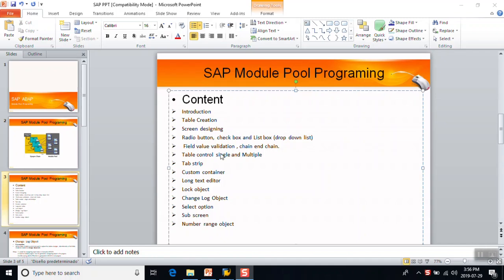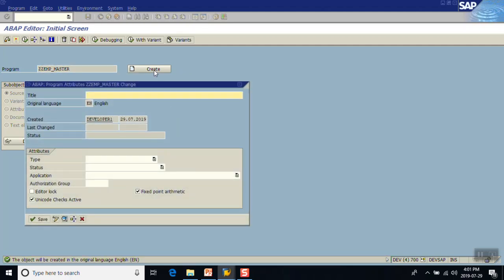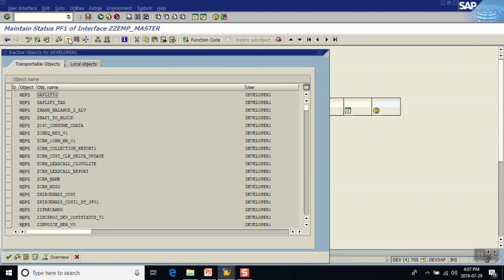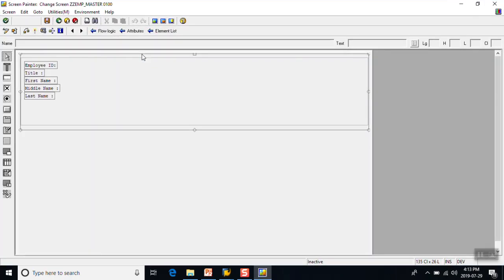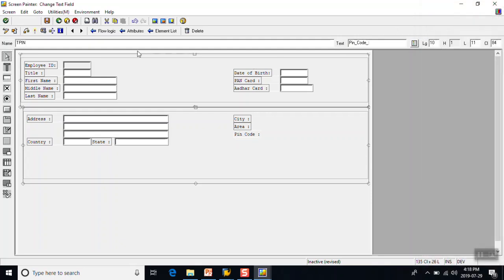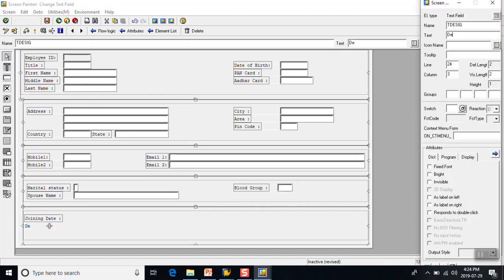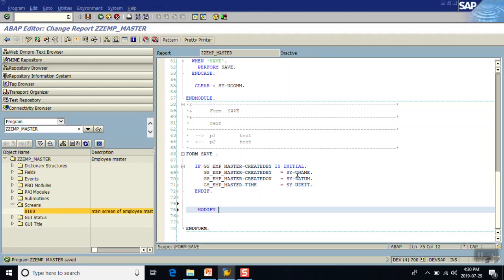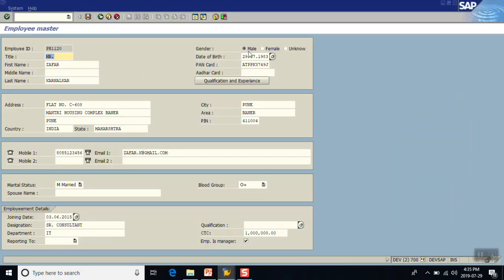1. Creation of Table and screen in sap abap module pool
– Your Ultimate Destination for **SAP ABAP Module Pool Programming** and **Dialog Programming** Tutorials!
Are you learning **SAP ABAP** or want to master **Module Pool Programming** step-by-step? You're in the right place!
This channel is dedicated to providing high-quality, beginner to advanced tutorials on:
✔️ Module Pool Programming (Dialog Programming)
✔️ Screen Design using SE80
✔️ PBO & PAI Events
✔️ Custom Transaction Creation
✔️ SAP GUI Development
✔️ SAP Best Practices
Whether you're a student, developer, or SAP consultant, our detailed tutorials and real-world examples will help you enhance your ABAP skills and grow your SAP career.